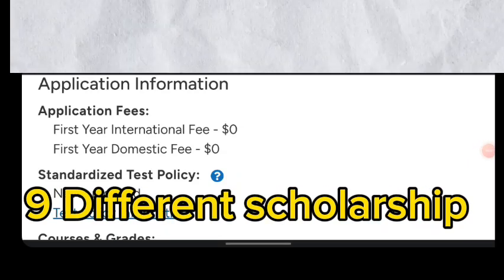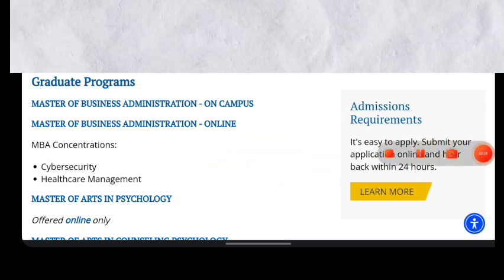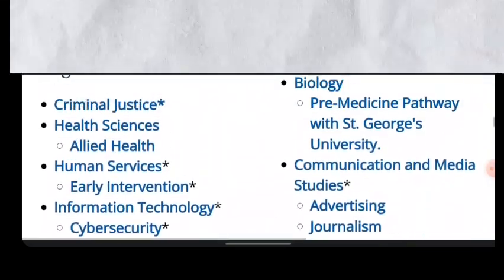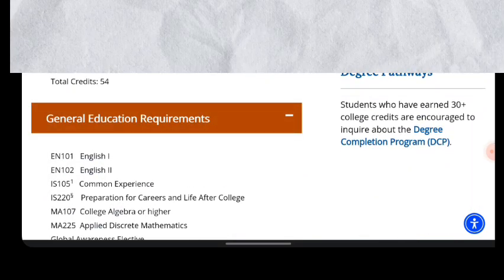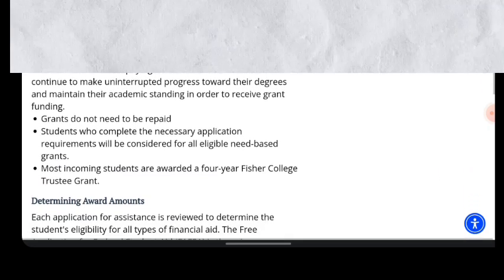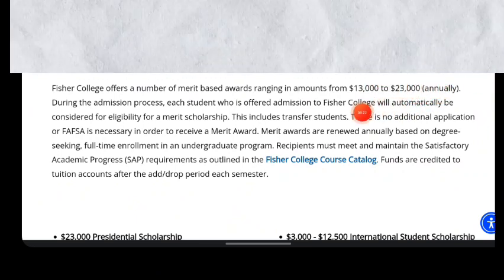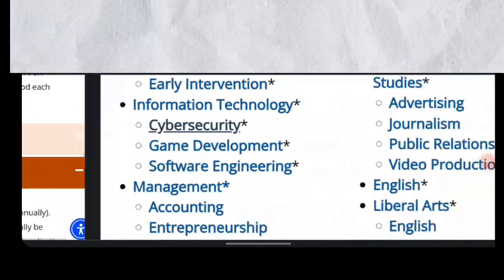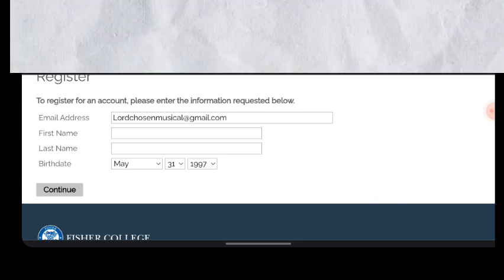Admission in 24 hours, 4 Years Tuition, NO APPLICATION FEE, SCHOLARSHIP, APPLY NOW IN USA, Fisher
scholarship
usa immigration
iwu usa
scholarship for
usa immigration
indiana
move to usa for free
tech university
scholarship
study in usa
international students
usa immigration
indiana university
iwu university
iwu admission